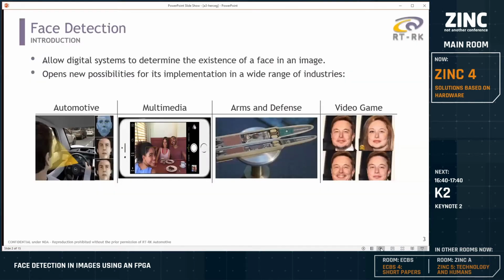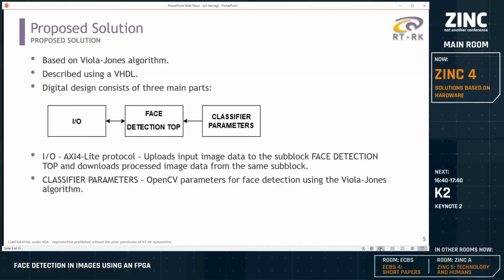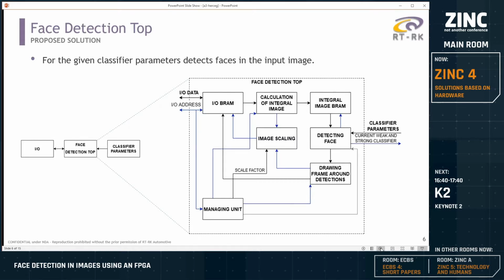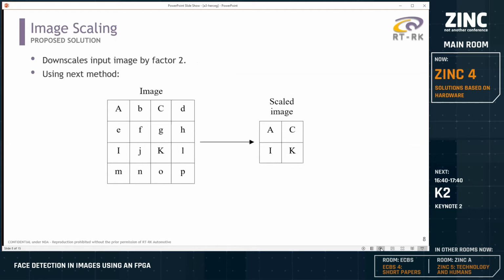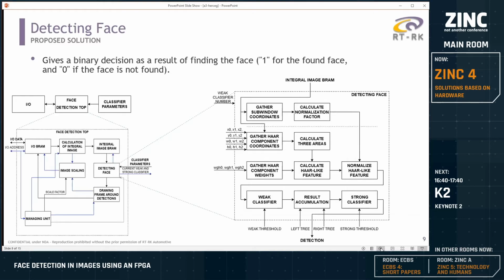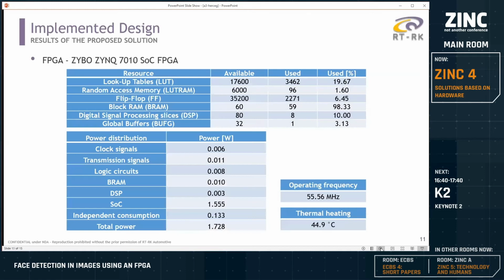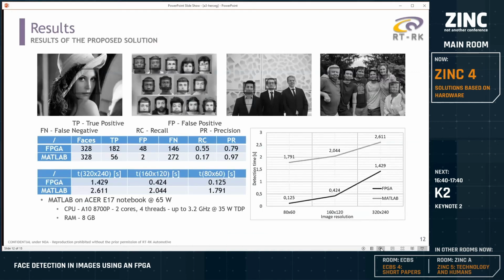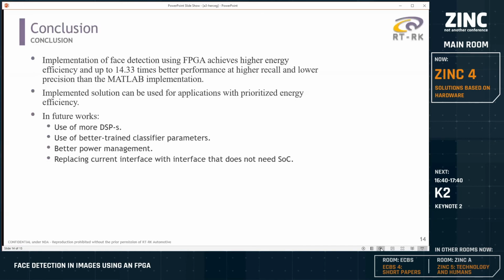ZINC 4 Face Detection in Images Using an FPGA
Haris M Turkmanović; Ivan Popovic

Designing battery management system for monitoring and management of energy resources as a part of battery powered embedded applications is found to be challenging task since the diversity of the system requirements. In this paper we define the unified framework for designing battery management system according to the given reference software and hardware architectures. The main architectural elements and their interactions in the given reference models, are identified based on the analysis of battery powered embedded application properties. The common scope of battery management system functionalities is extended to support development of energy-aware and power-aware embedded applications. Review and classification of battery-related and system-related parameters is also given.